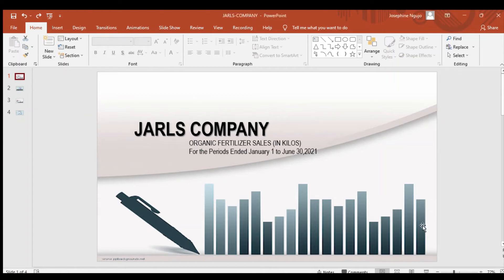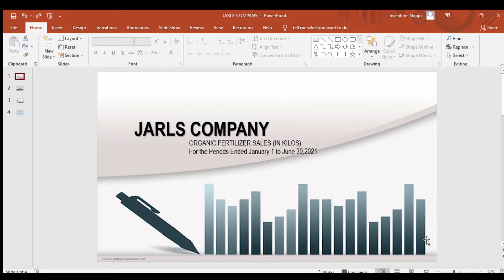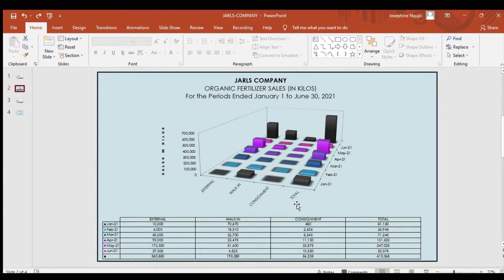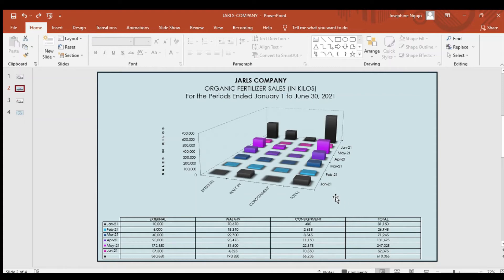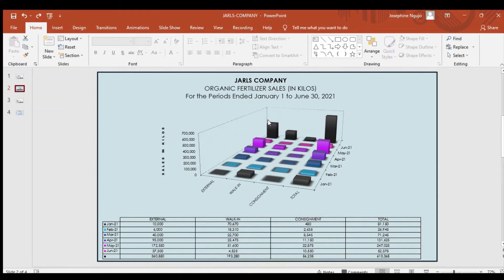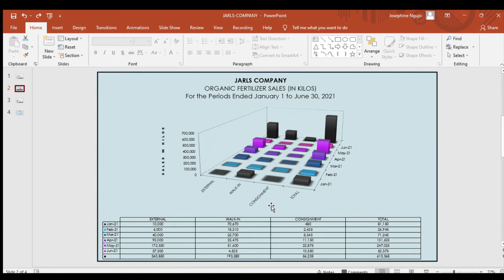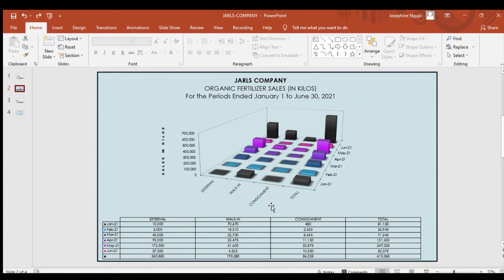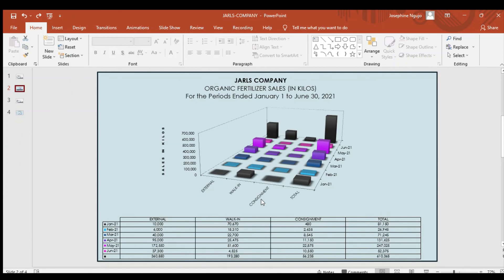MGTREPORT GROUP I: JARLS FERTILIZER SALES REPORTING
This class task aims to highlight the skills of the students in management reporting. From the traditional narrative sales reporting, the students were asked to prepare reports, analysis and come up with recommendations concerning the sales data given. In this task, the students were able to see and understand the different angles of simple sales data.